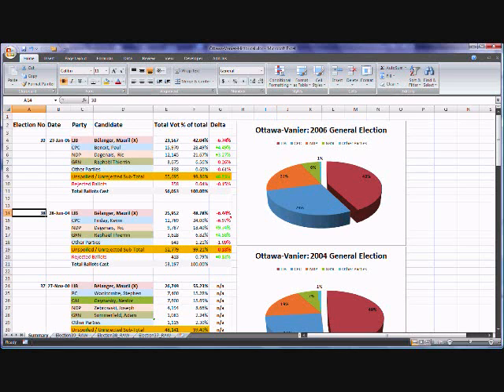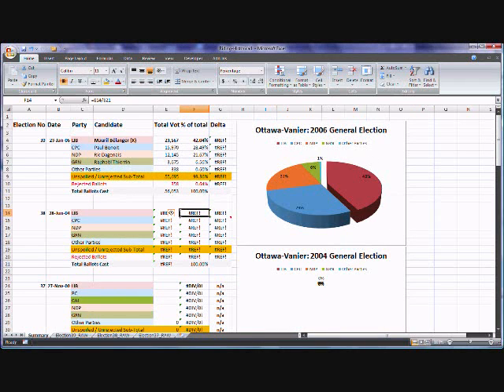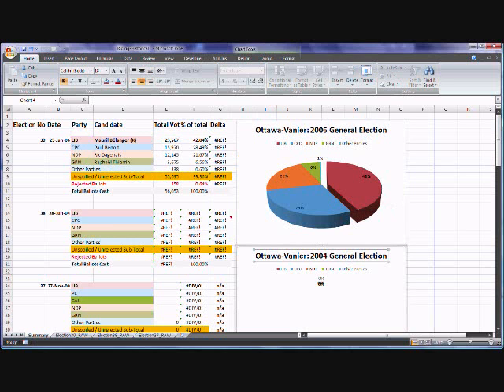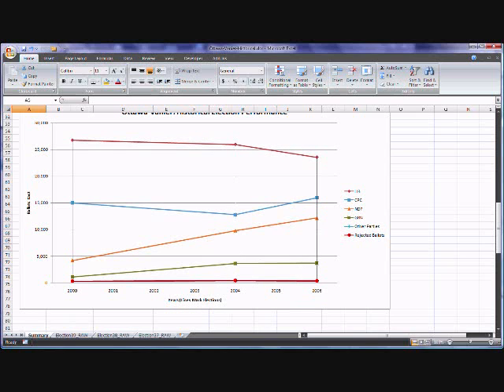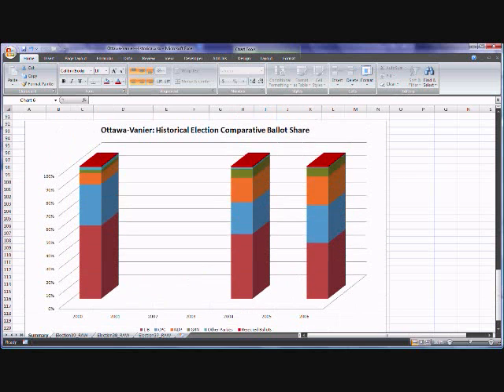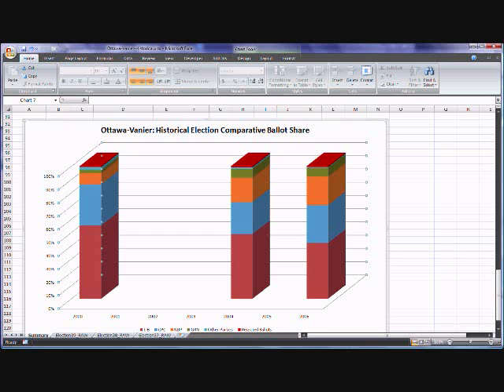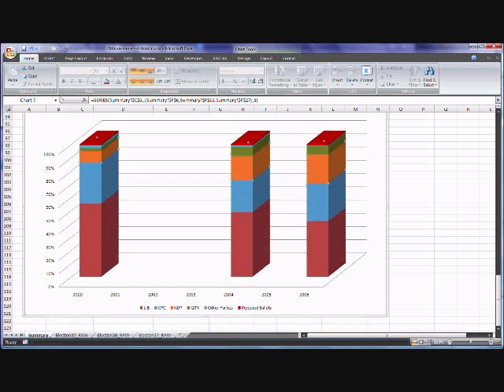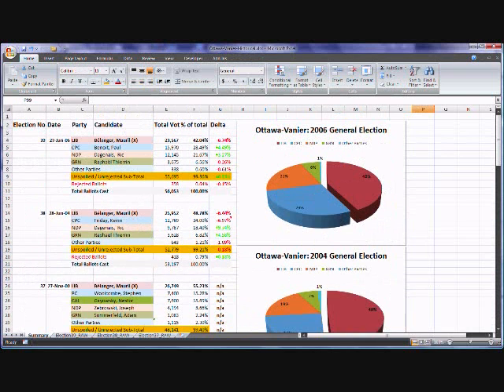Using the Riding Update Template (Part 04)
An instructional video detailng the usage of a series of Microsoft Excel templates which will help performa a number of historical analyses for individual ridings (Canadian electoral districts).  The templates are compatible with the data sources which users can download from the Elections Canada